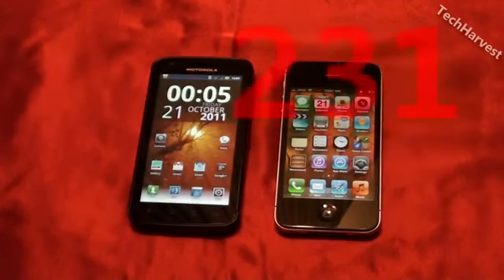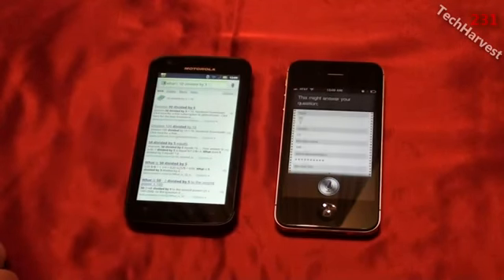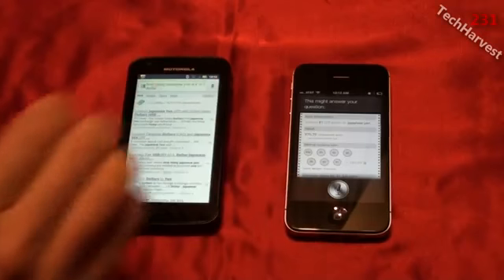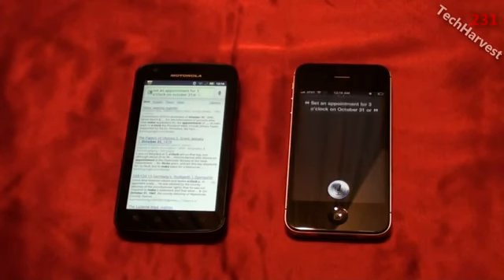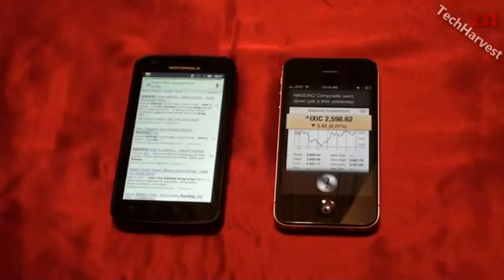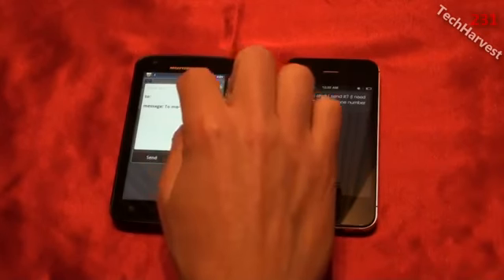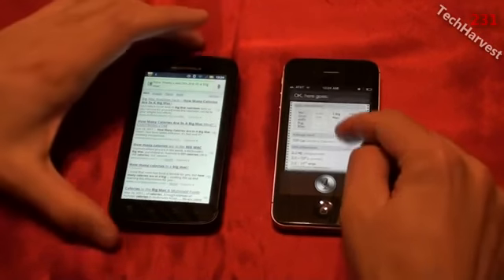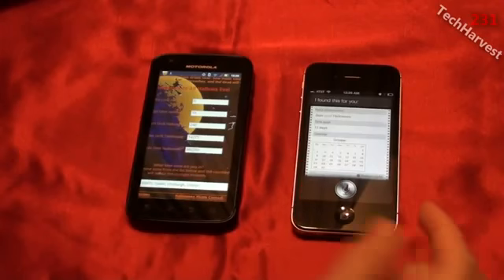Siri vs Android770